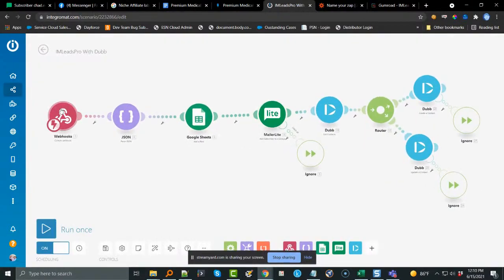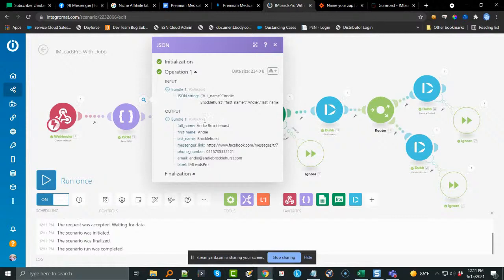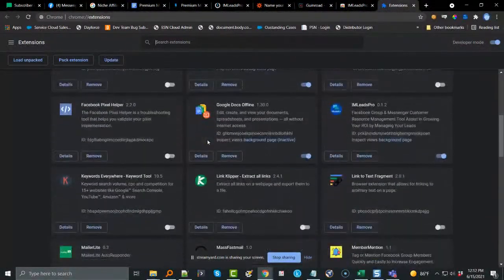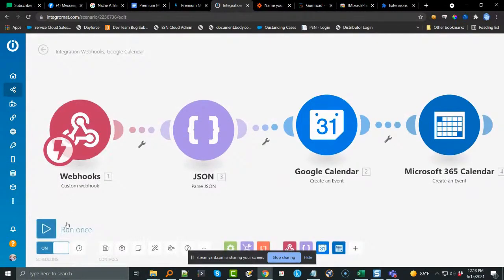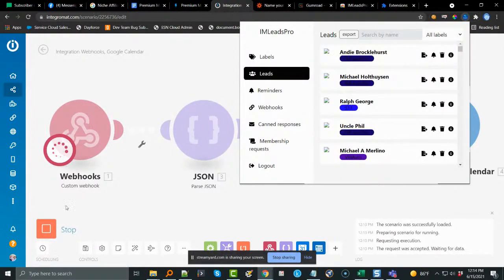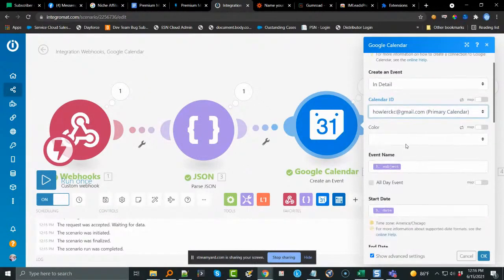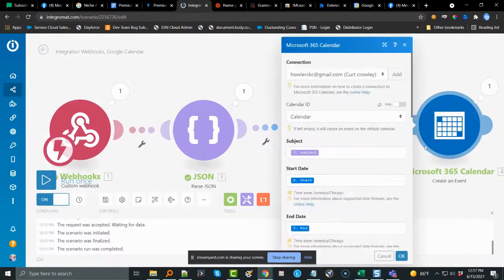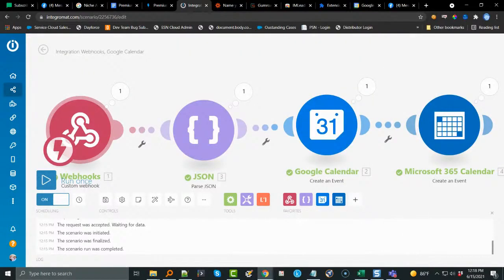IMLeadsPro - Integromat Webhooks Version 0.1.2